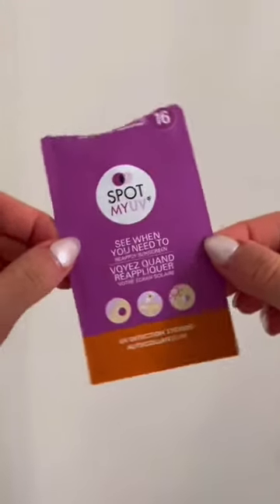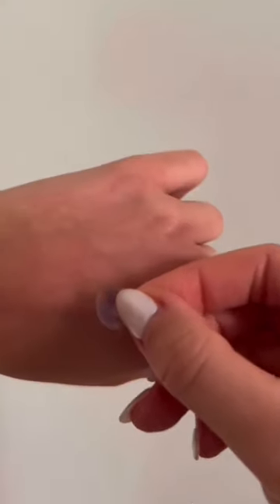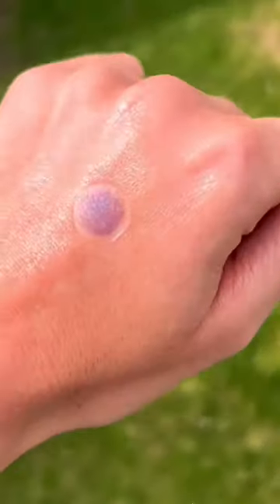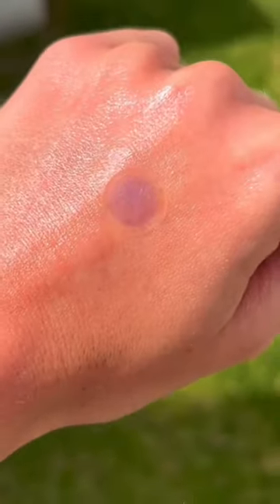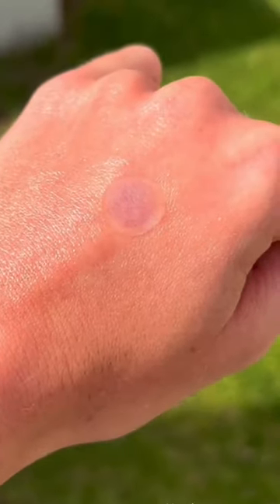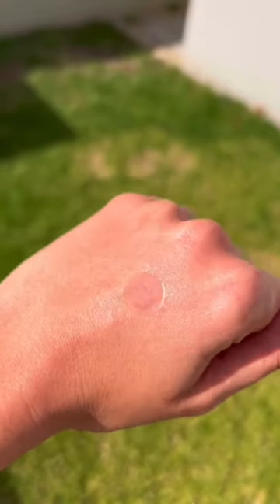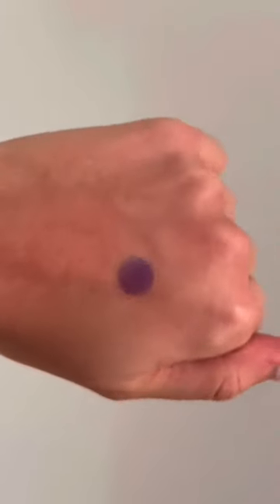Quick Screen UV Test Results!!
Always read the label and follow the directions for use. Avoid prolonged high-risk sun exposure and midday sun. Wear a hat, protective clothing and sunglasses when exposed to the sun. Re-apply frequently and after sweating, swimming or towelling.

Also available in selected Priceline stores. To find your nearest location;

Quick Screen is also available in selected Coles supermarkets. To find your nearest location;